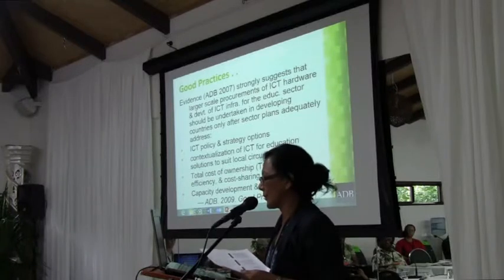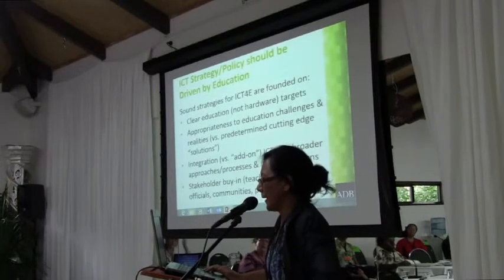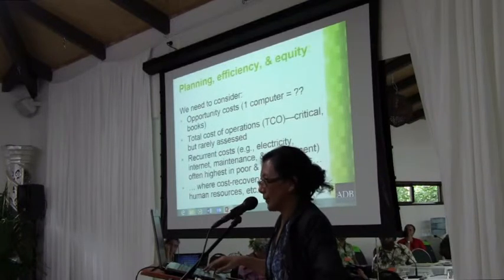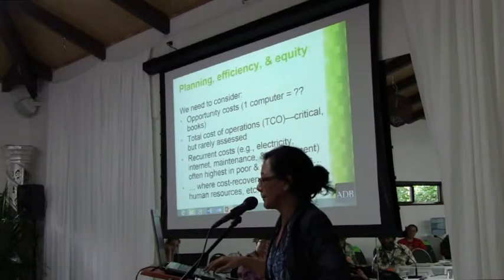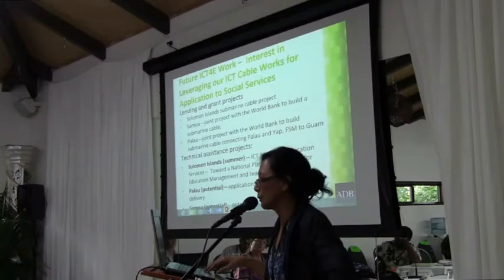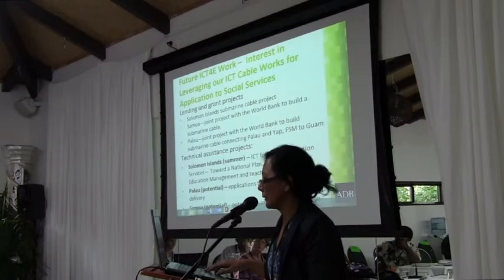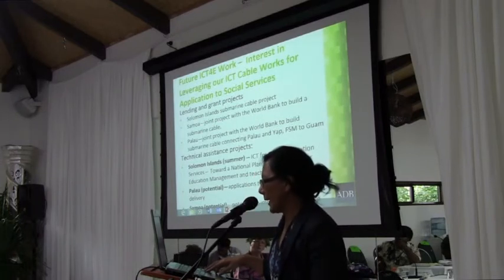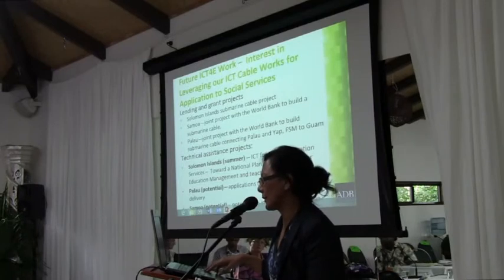ADB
ADB on why ICT4E...An evidence based approach.

Recorded at the FEdMM Officials  meeting 1st April 2014, Cook Islands